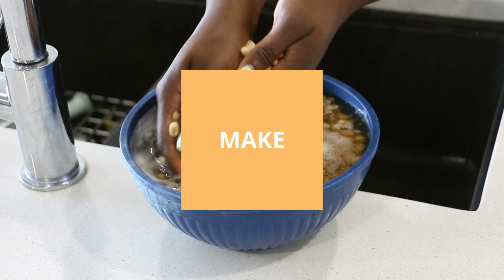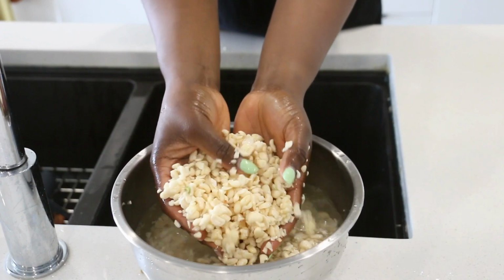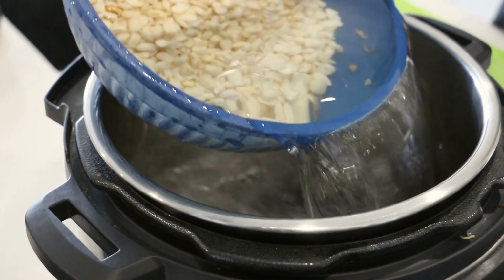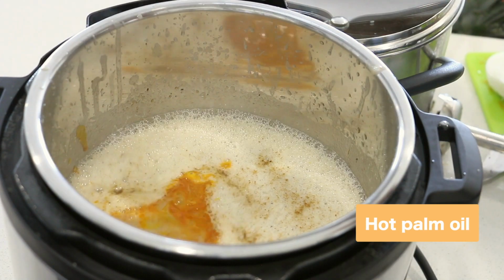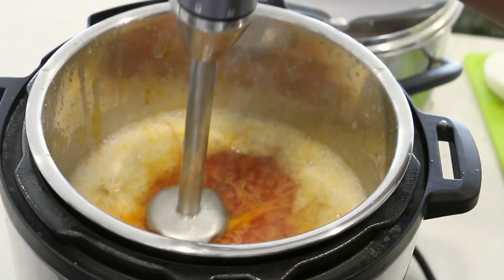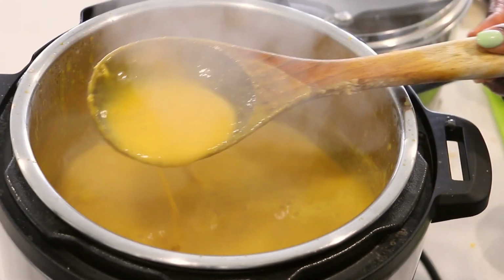EASIEST GBEGIRI RECIPE | INSTANT POT GBEGIRI RECIPE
This is the easiest fuss free gbegiri you will ever make! it's simple, mess free and delicious.
Pro Tip: Gbegiri thickens as it cools, dont be tempted to make your gbegiri thick as it will only get thicker.